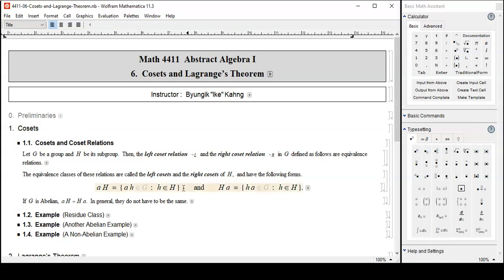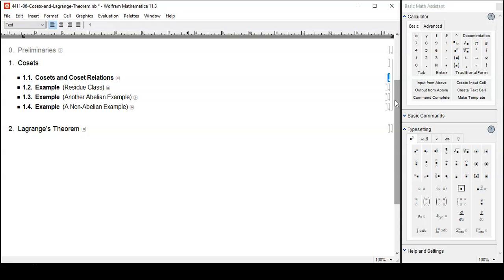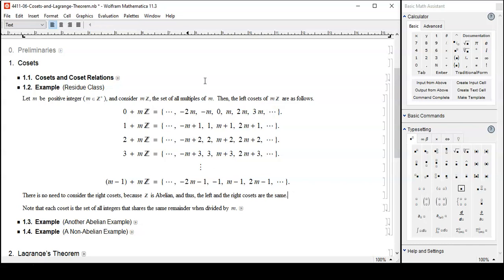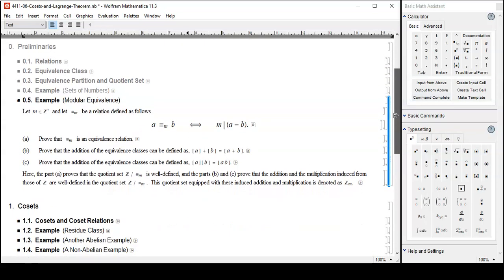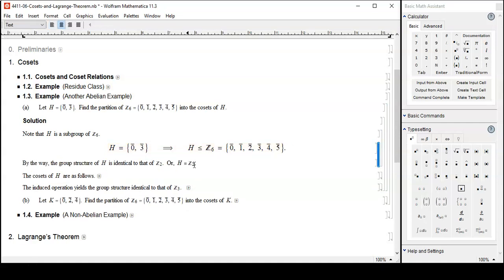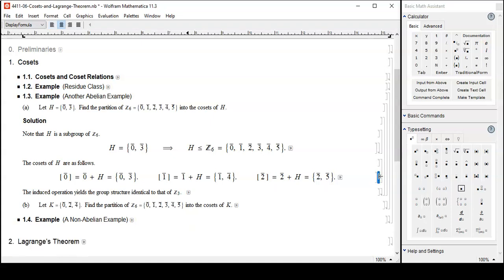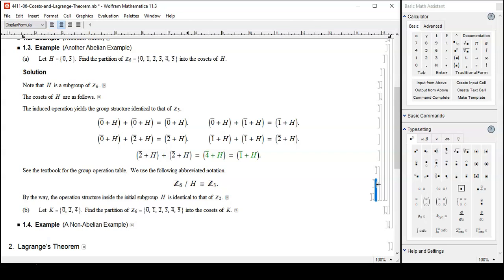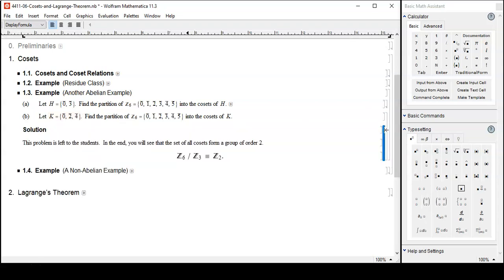4411-06-1B Cosets 2